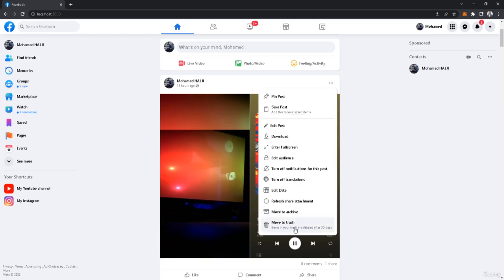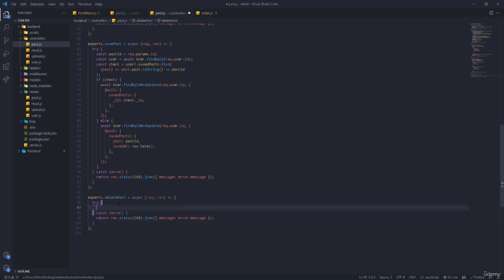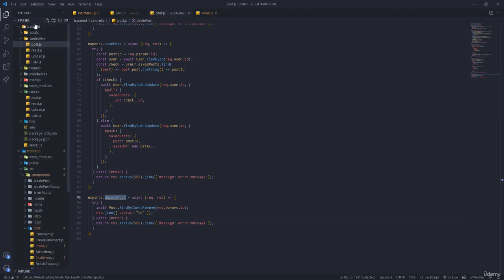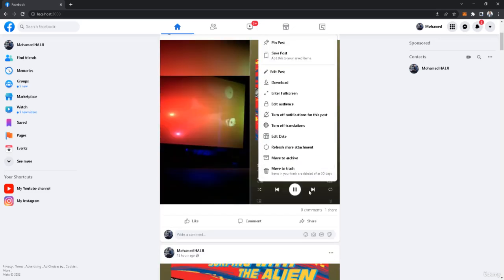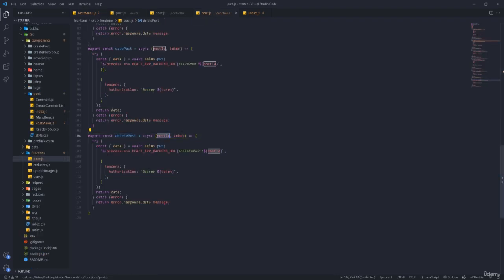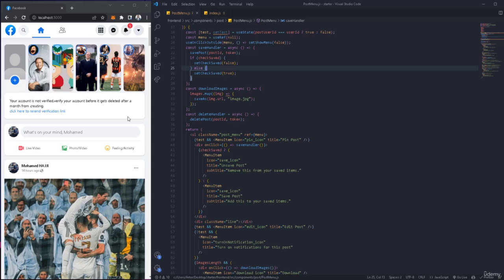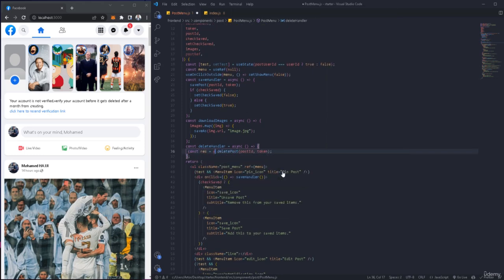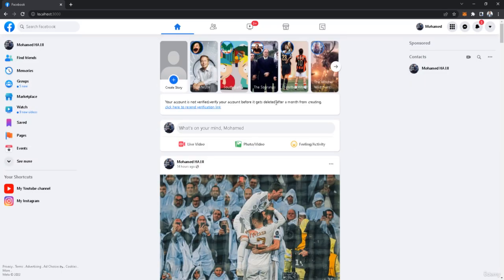Implement Post Deletion & Auto-Refresh in Your Facebook Clone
Title:

Description:

In this video, we’ll show you how to implement a post deletion feature with automatic data refresh in your Facebook clone application. Learn how to allow users to delete posts and instantly update the UI to reflect these changes, ensuring a seamless and responsive user experience. This tutorial will enhance the usability and functionality of your MERN stack project.
Enhanced Keywords:

delete post feature, auto-refresh data, Facebook clone tutorial, MERN stack project, post deletion, React.js, data refresh, social media app development, web development tutorial, build a Facebook clone, seamless UI, frontend development, college project guide, job interview preparation, full-stack development